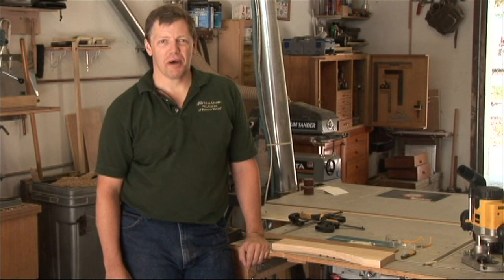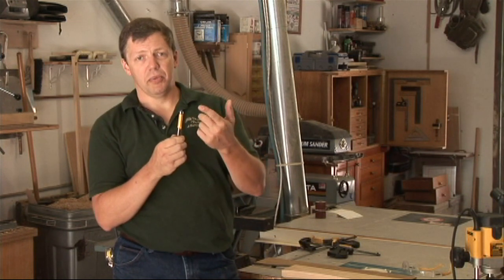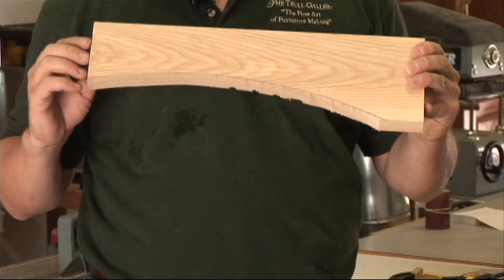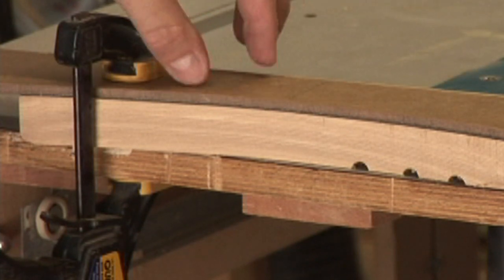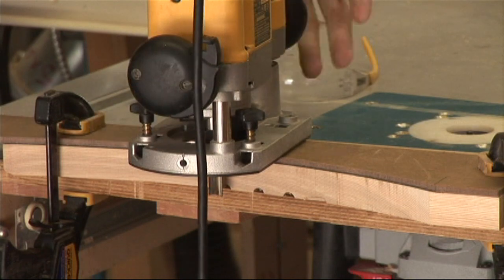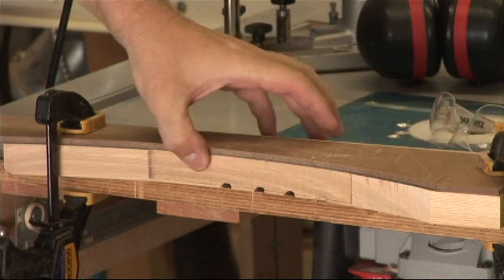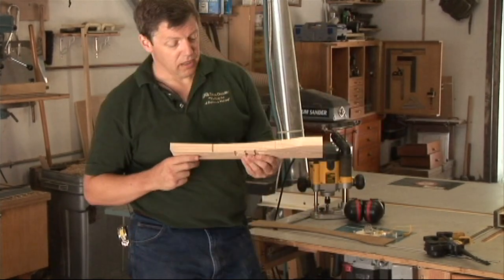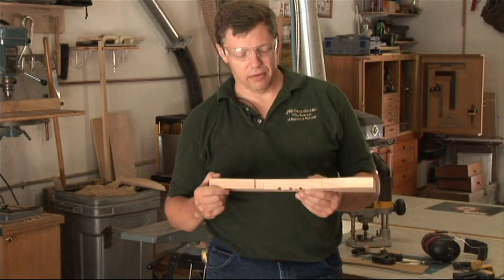Wood Routers : Using a Pattern-Cutting Router Bit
A pattern-cutting router bit uses a bearing to guide the bit, and the bearing and cutter should be the same size. Find out how to make a pattern or template before using a pattern-cutting router bit with help from an experienced woodworker in this free video on router bits.

Bio: Dave Trull has been in the woodworking business for 18 years.
Filmmaker: Christopher Rokosz